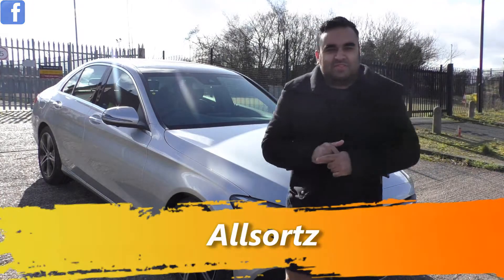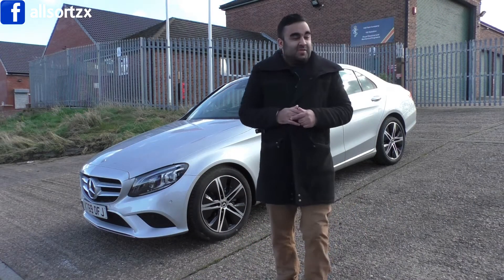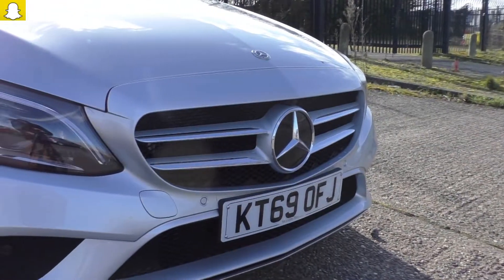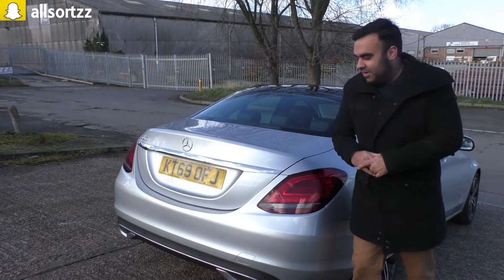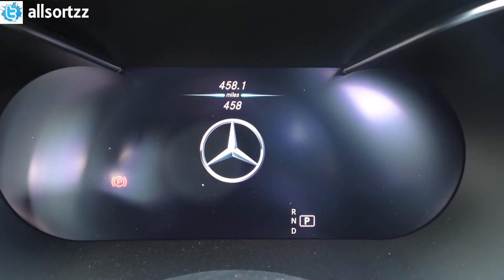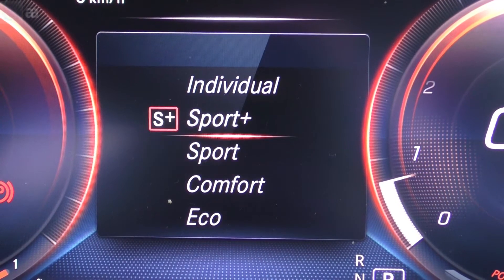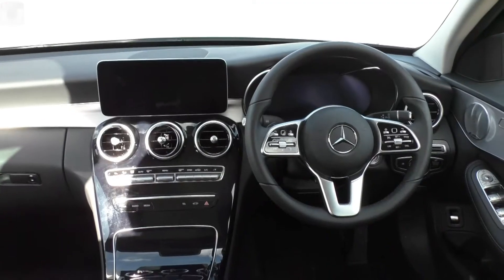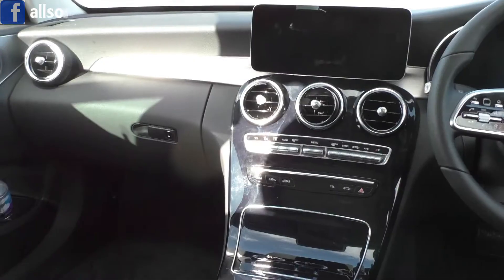2020 Mercedes Benz W205 C200 Petrol Review: My Courtesy Car For My Broken Down C Class C200d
Hello & Welcome To Allsortz. In this video I review the 2020 Mercedes Benz C200 Petrol. This was the courtesy car, as my mercedes had broken down. Check out the review as i explain what happened. I have also made a Playlist on this car so make sure you check out it.